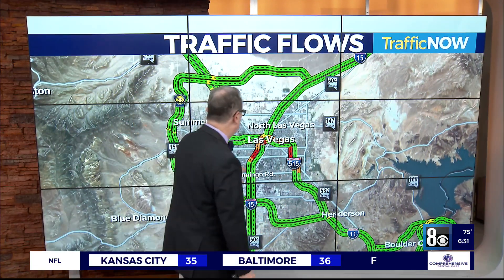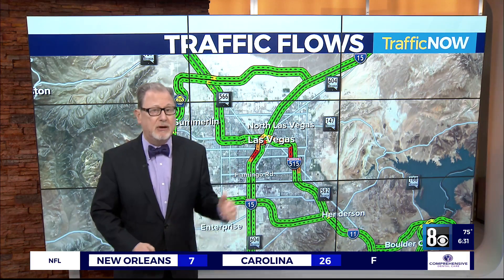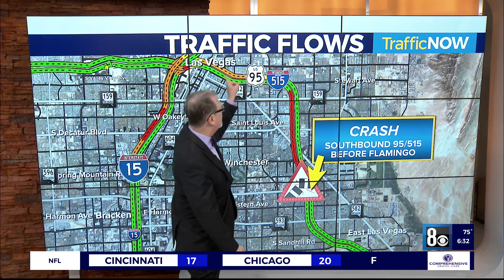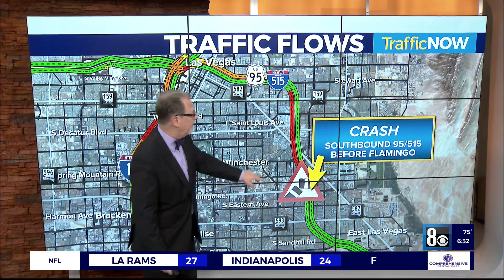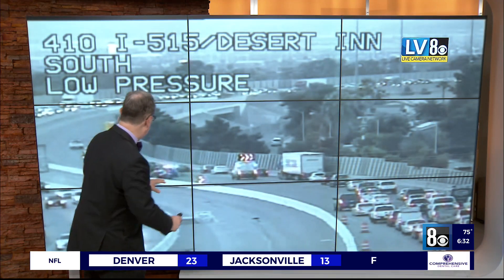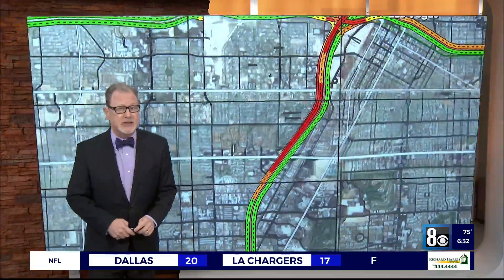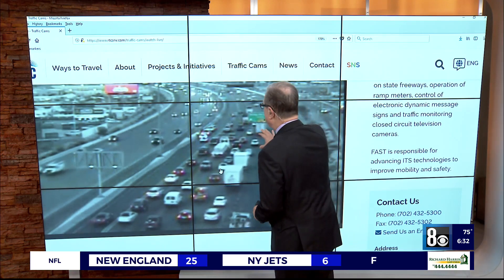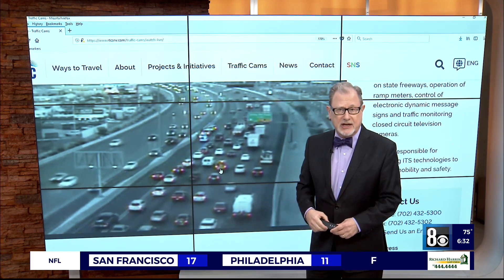Traffic Alert: Crash on SB US 95 causing delays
Traffic Alert: Crash on SB US 95 causing delays for commuters Monday Morning